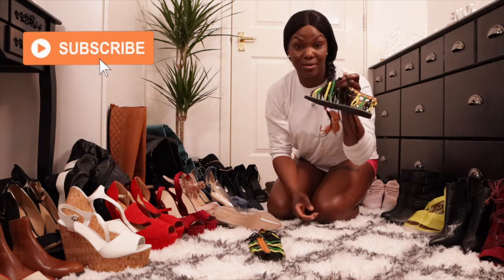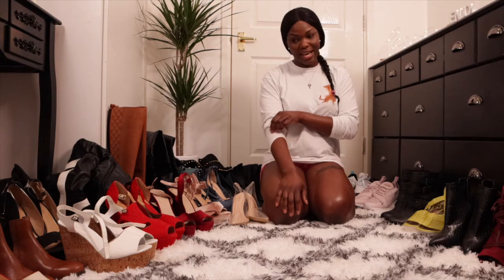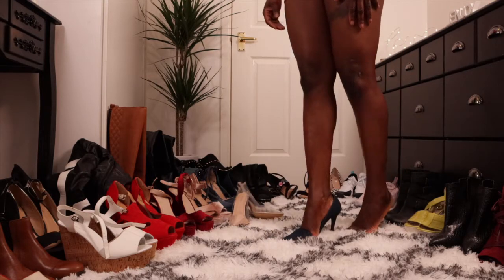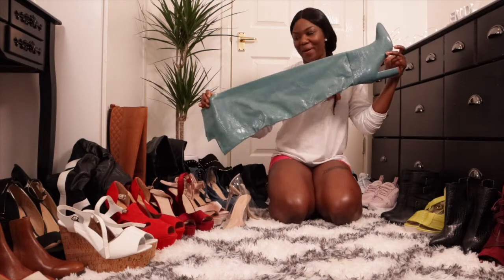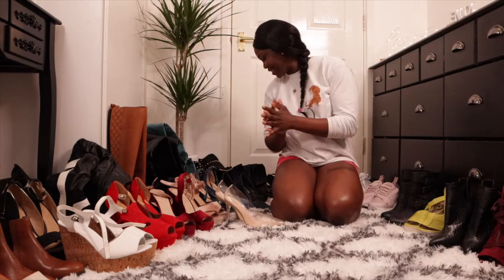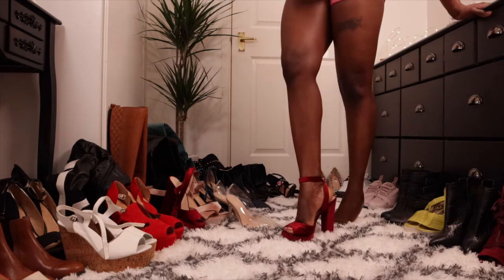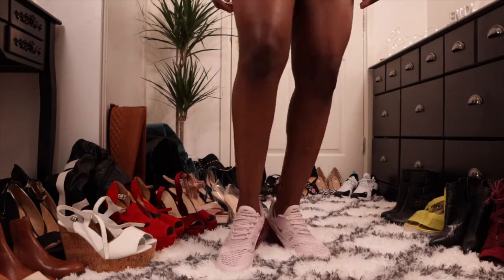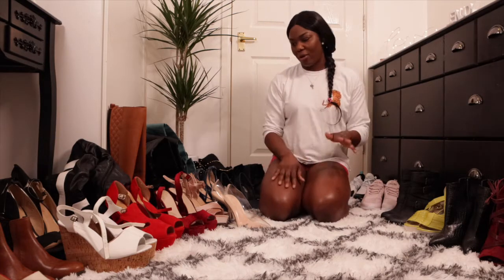My shoes collections in my closet 2021!!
Whats up all welcome to this shoes video just me showing my lovely subscribers my beautiful shoes collections, It was wonderful
doing this video after all, we can go out to wear these beauty so why not try them on for you guys hope you all enjoy this video.